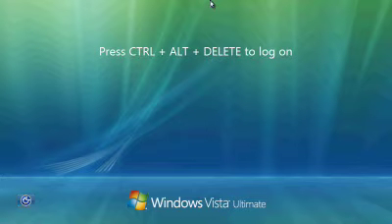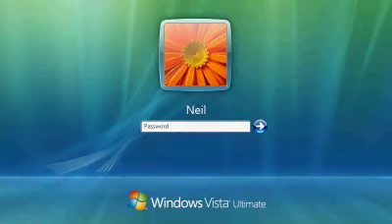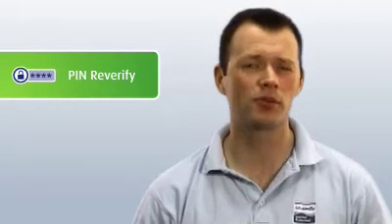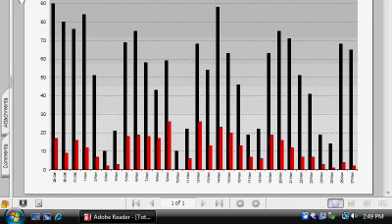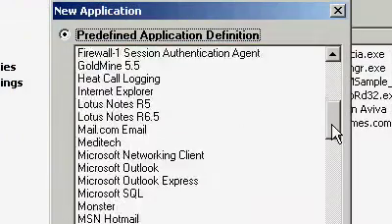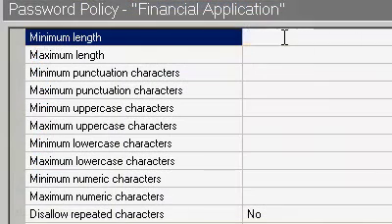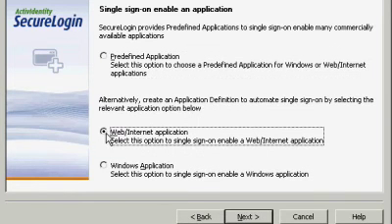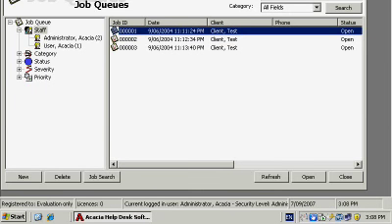ActivIdentity SecureLogin Single Sign On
Easy network access using a single secure login at a dedicated or shared workstation